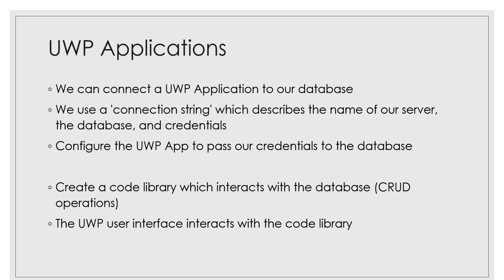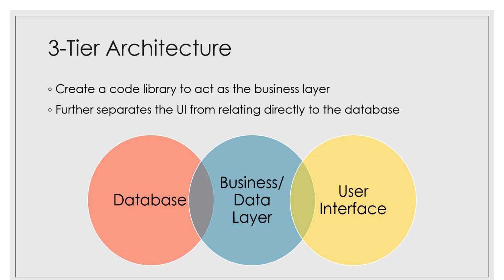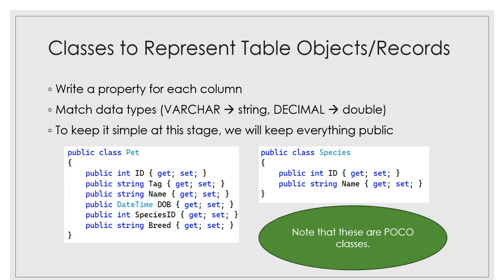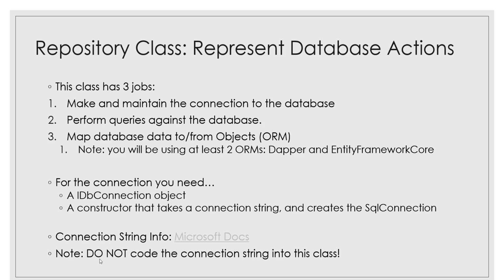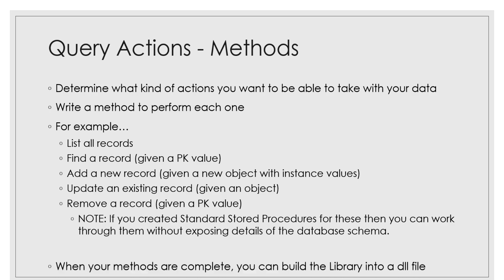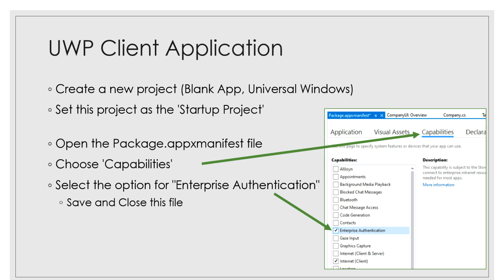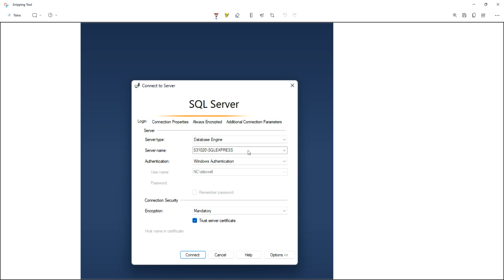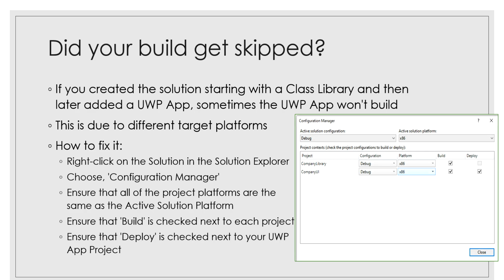S25 PROG1198 13.1 - Database Client App - Discussion